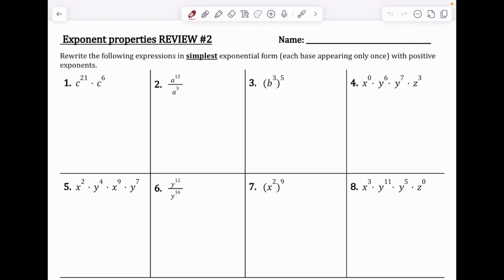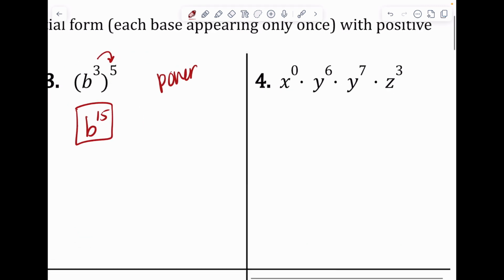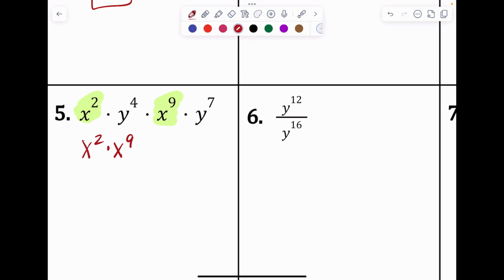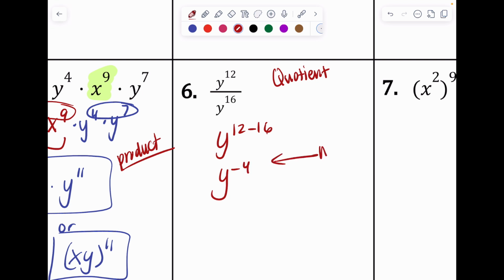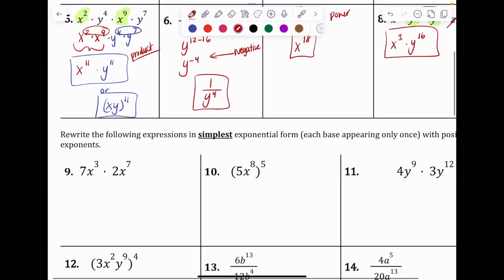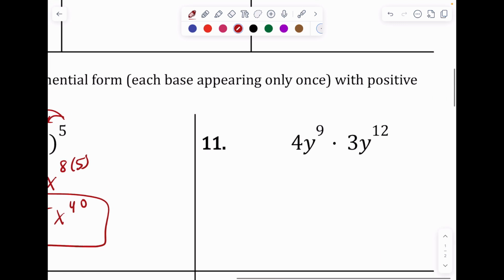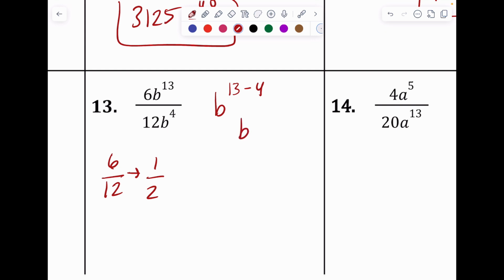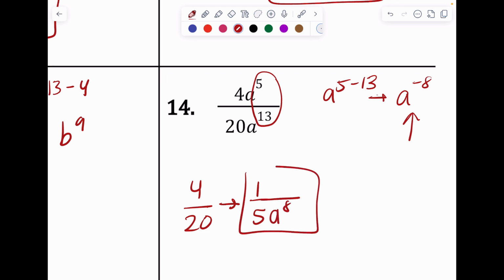Exponent Properties Review #1